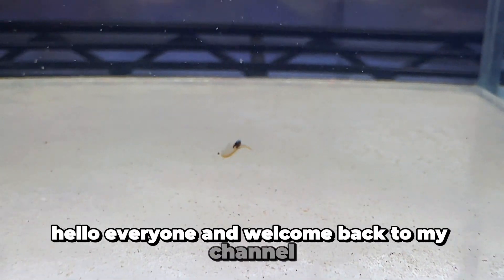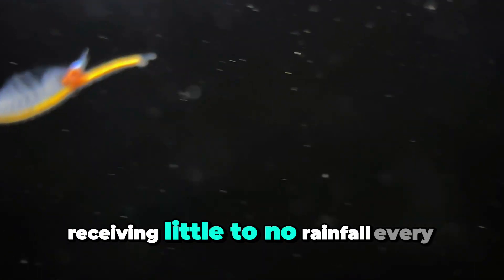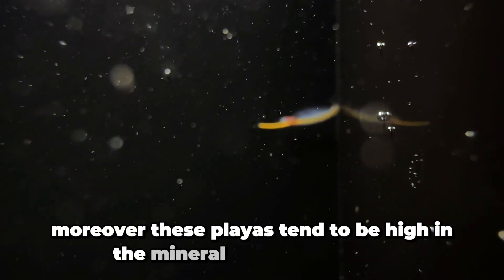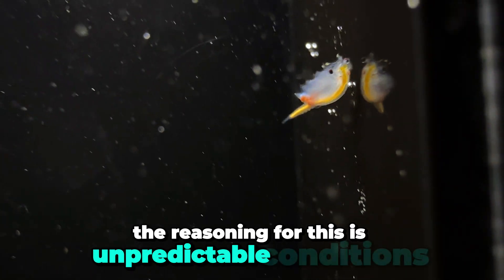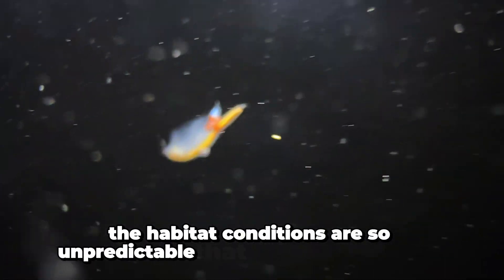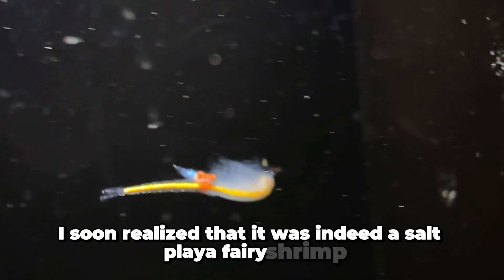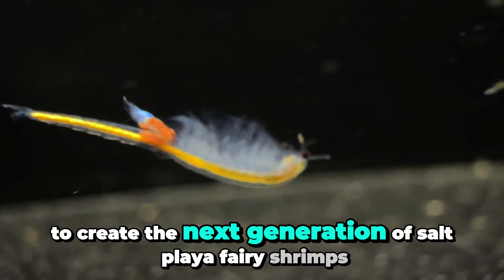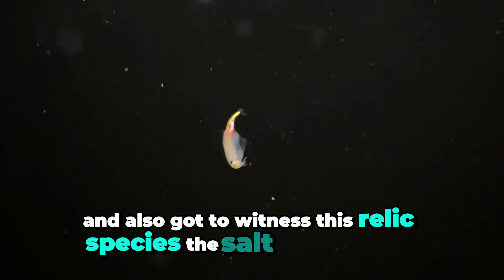The Salt Playa Fairy Shrimp (Phallocryptus sublettei)